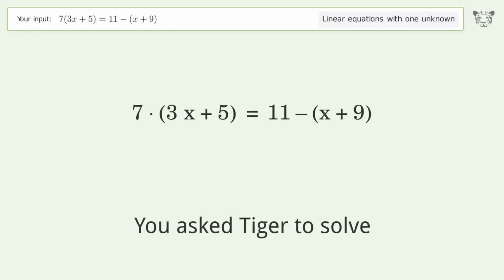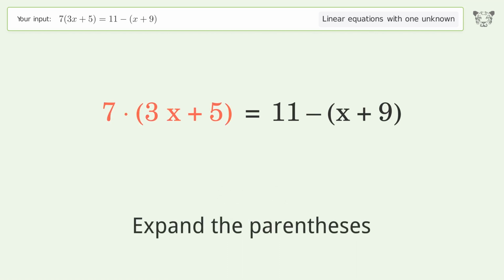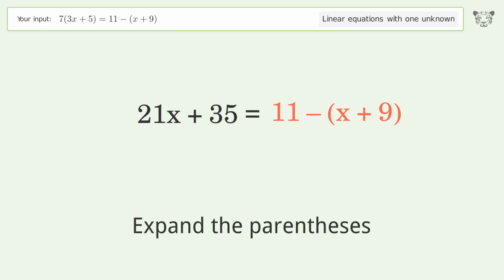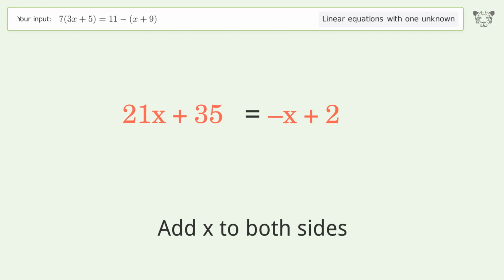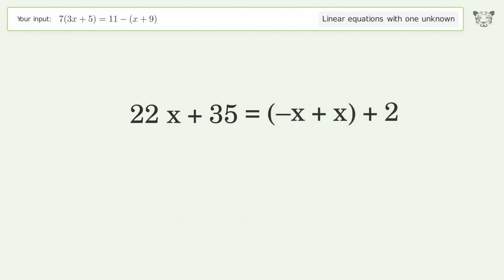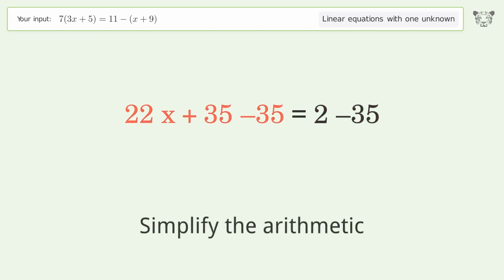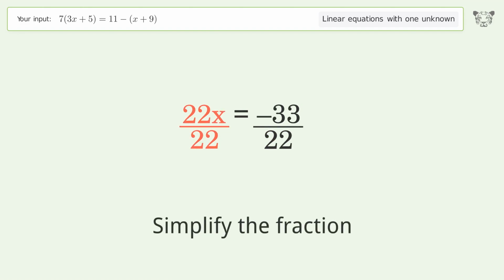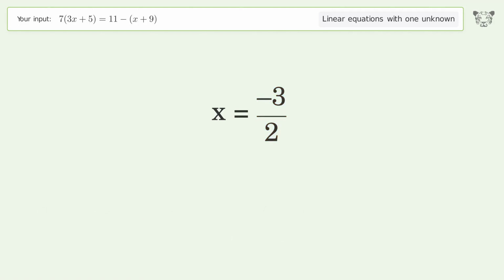Solve 7(3x+5)=11-(x+9): Linear Equation Video Solution | Tiger Algebra